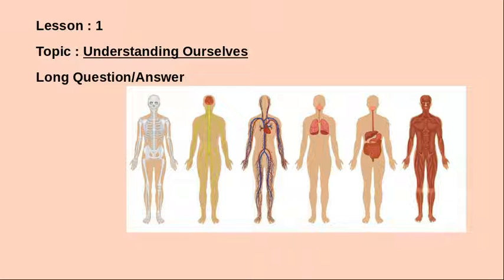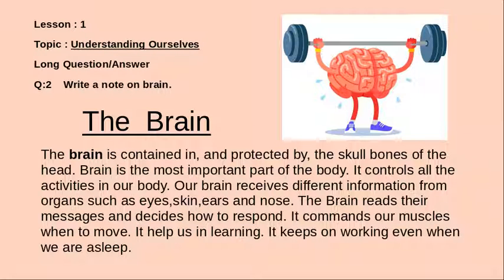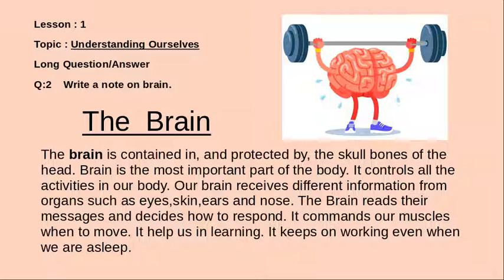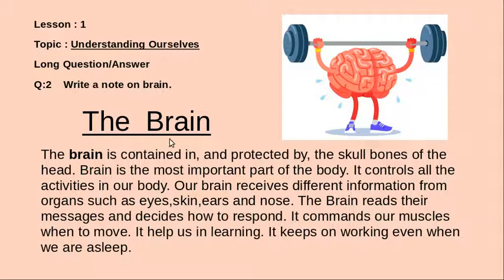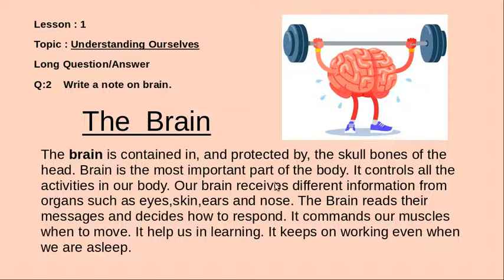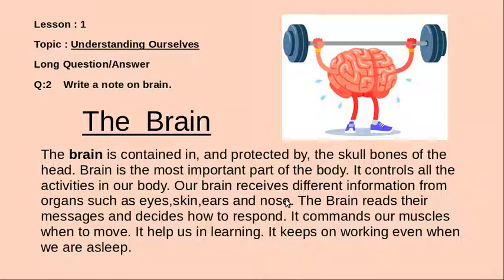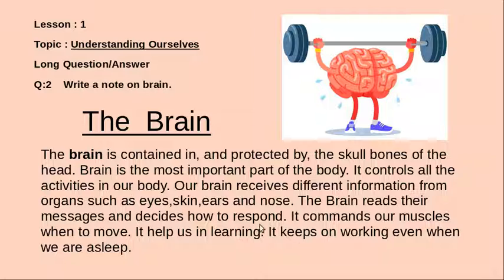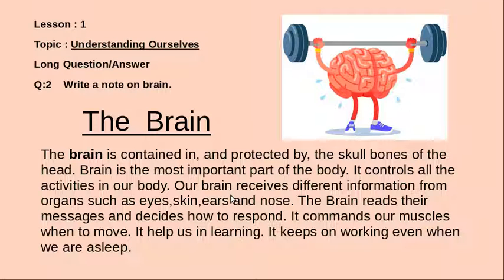Grade four Science(lesson#1)